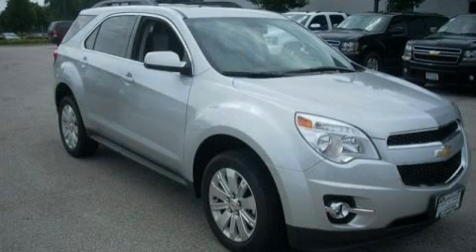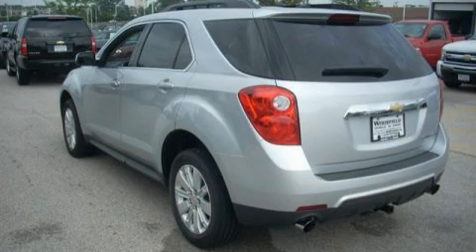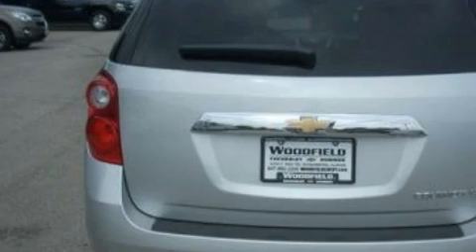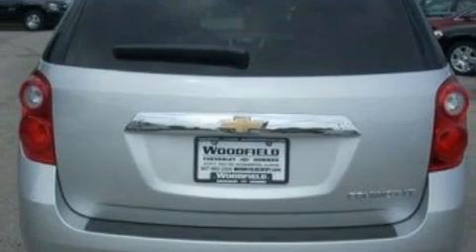2010 Chevrolet Equinox Schaumburg IL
Year: 2010
 Make: Chevrolet
 Model: Equinox
 Engine: 3.0 I6
 Trans.: Automatic
 Exterior: Silver
 Miles: 10
 Interior: Black

 1230 E. Golf Road